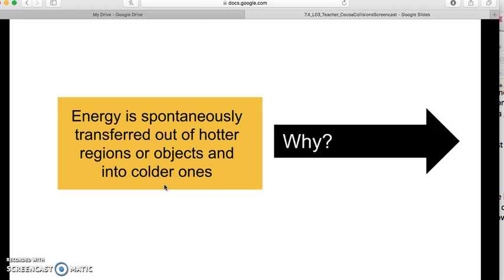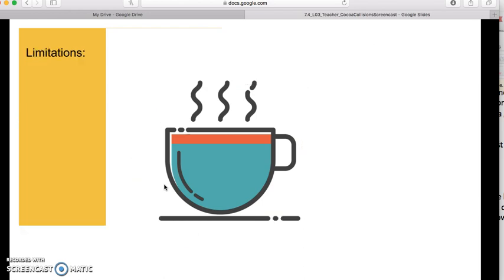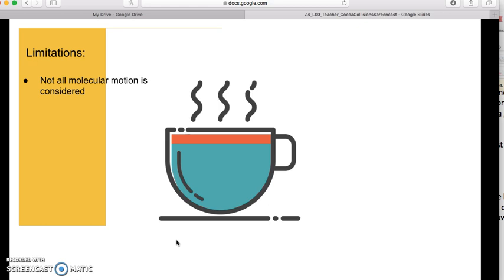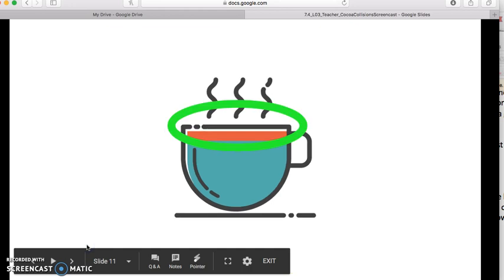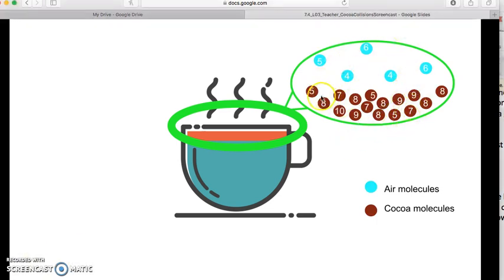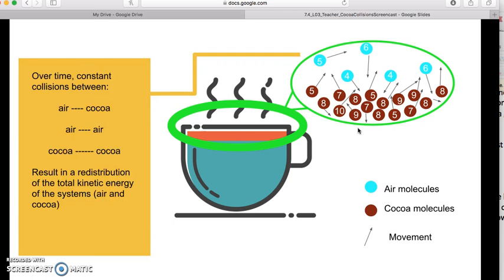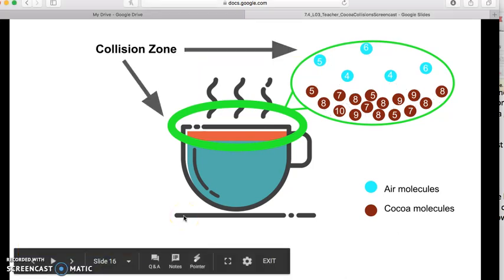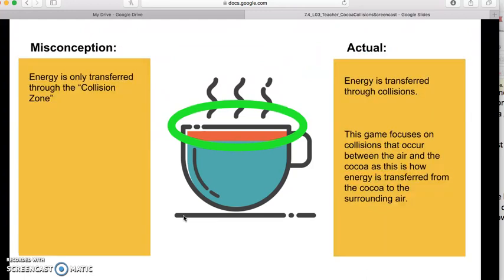Mi-STAR Unit 7.3 Lesson 3 Uncover 1 - Cocoa Collisions Background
A video for teachers explaining the Cocoa Collisions simulation.